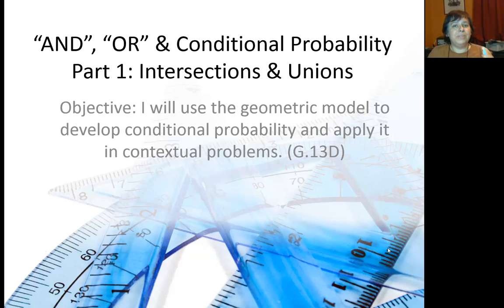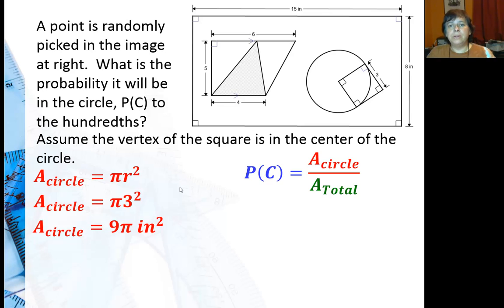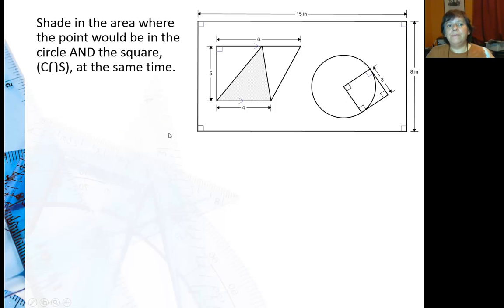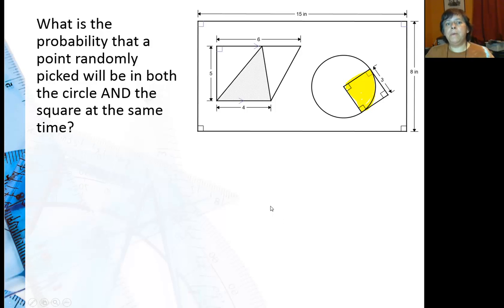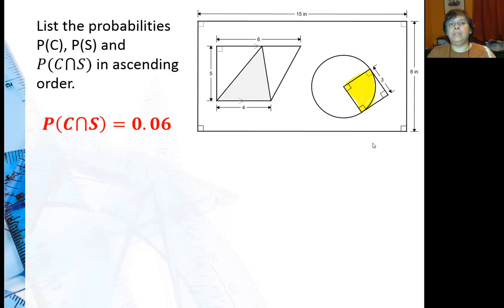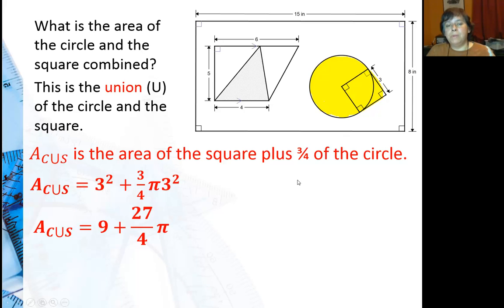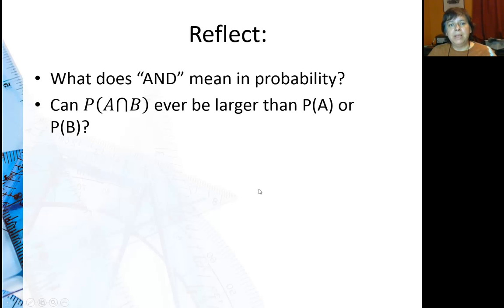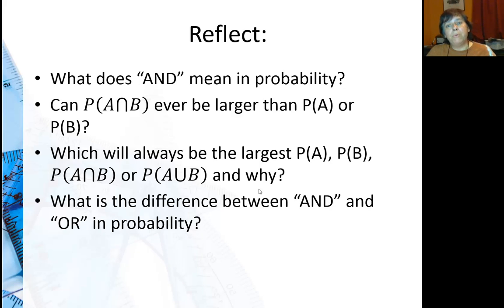M2a Unions and Intersections in Geometric Probability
We'll look at how to do AND and OR with the area model of Geometric probability.